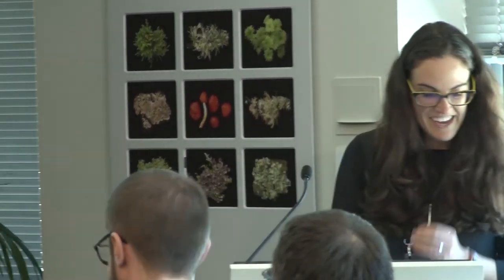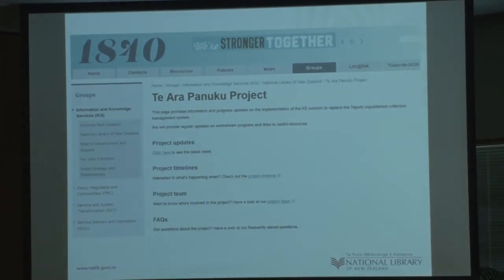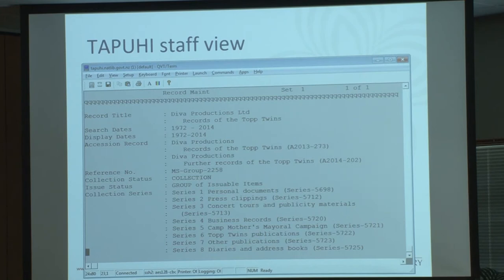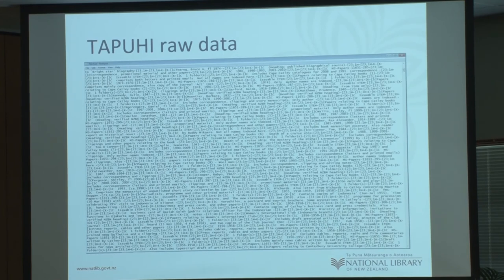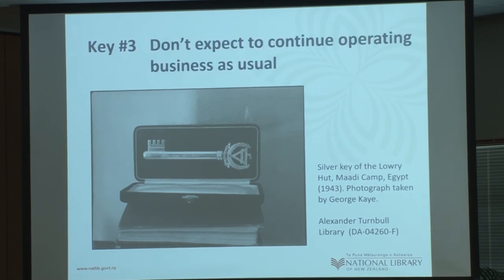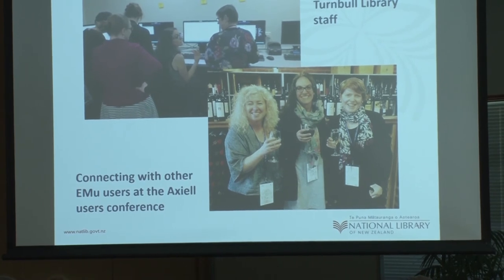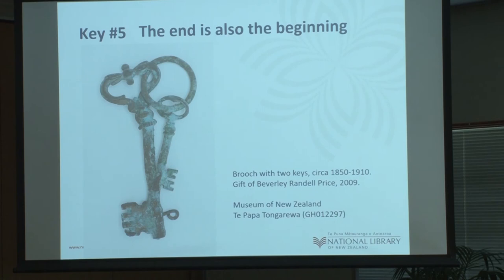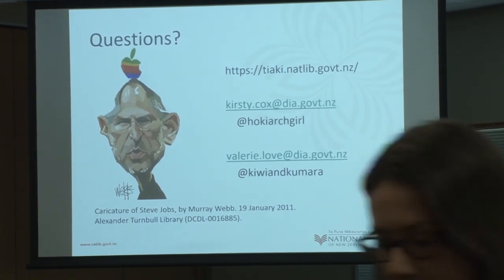Valerie Love & Kirsty Cox - 5 Keys to Successful Data Migration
Tuesday November 21, 2017 13:30 - 13:55
Rangimarie 2, Museum of New Zealand Te Papa Tongarewa

For nearly two years, Kirsty Cox and Valerie Love worked together on the implementation of Tiaki, the new collection management system at the Alexander Turnbull Library. This session will provide insights and offer practical advice for organisations undertaking data migration and system transformation projects.

Kirsty Cox
Alexander Turnbull Library
Research Librarian, Digital Materials and EMu Administrator
Kirsty Cox is Research Librarian for Digital Materials and EMu Administrator at the Alexander Turnbull Library. She has been working at the Alexander Turnbull Library since October 2006, with a primary focus on unpublished born-digital materials. Previously Kirsty has worked as a Records Analyst at the Ministry for Research Science & Technology (now known as the Ministry of Business, Innovation & Employment), and in the Auckland Research Centre and Sir George Grey Special Collections at Auckland Libraries. Kirsty has been an active member of the Archives & Records Association of New Zealand (ARANZ) since 2007.

Valerie Love
Alexander Turnbull Library
Valerie Love is Research Librarian for Digital Materials on the Arrangement and Description Team at the Alexander Turnbull Library, and EMu collection management software system administrator. Before moving to New Zealand in 2011, Valerie worked as Curator for Human Rights Collections at the Thomas J Dodd Research Center, University of Connecticut. She is a contributor to the volume, Through the Archival Looking Glass: A Reader on Diversity and Inclusion, published in 2014 by the Society of American Archivists Press.